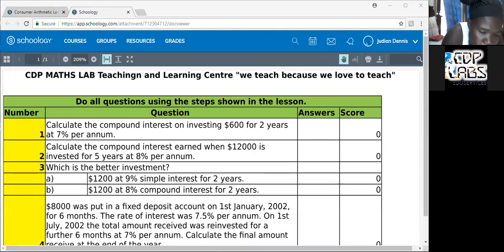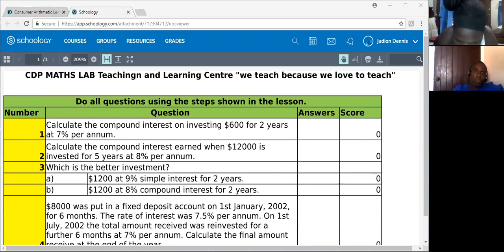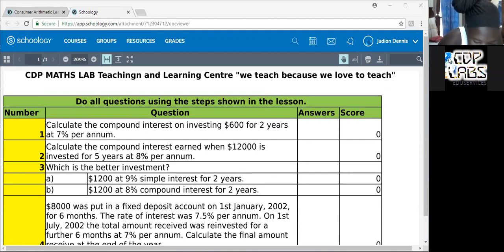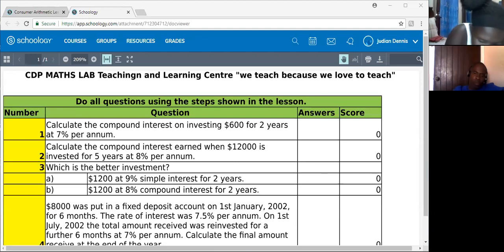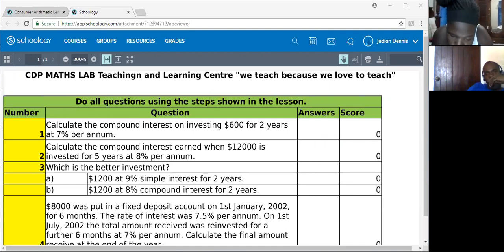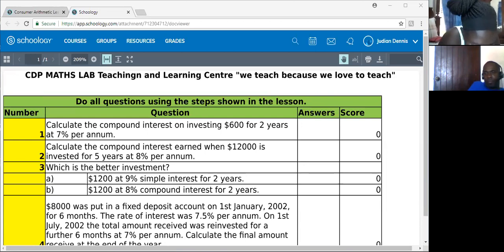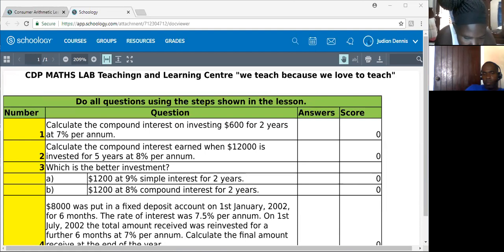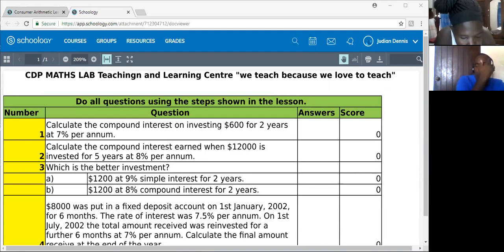Clinical session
CDPLABS EDUSERVICES employed video based teaching to improve students performance in exams. The video based teaching includes students receiving video tutorials and worksheets.  "Flipping the classroom" is a common term used to describe our video based  teaching approach to teaching and learning. This approach prepares students to make meaningful  contribution to the contact sessions using zoom video conferencing  tool.  Join US NOW ,  to do so visit CDPLABS EDUSERVICES facebook page @onlineeducationja .